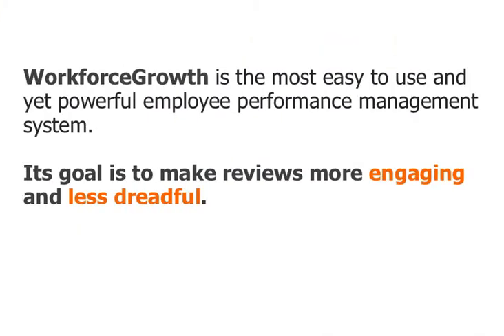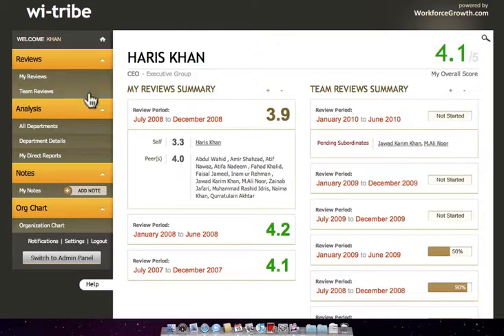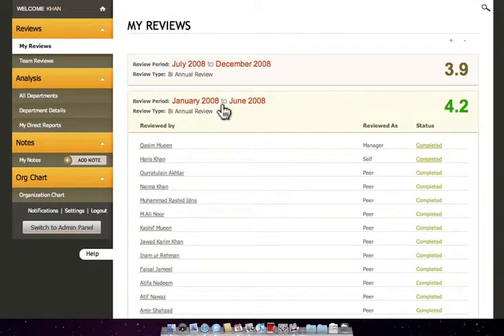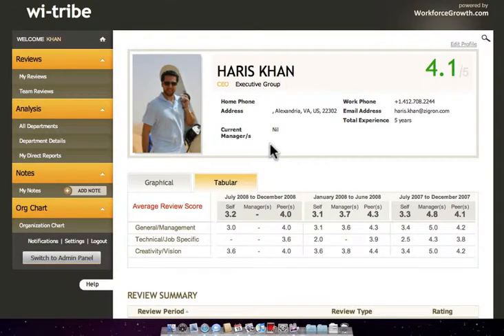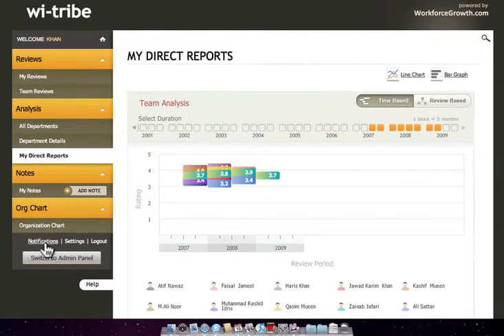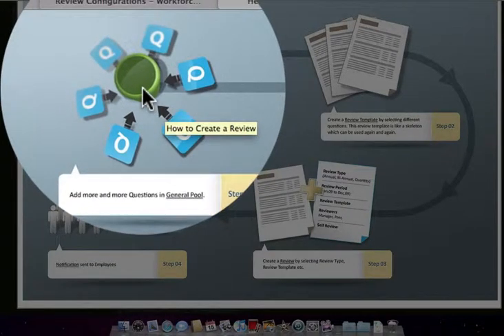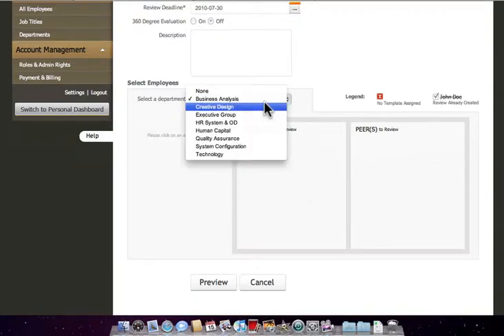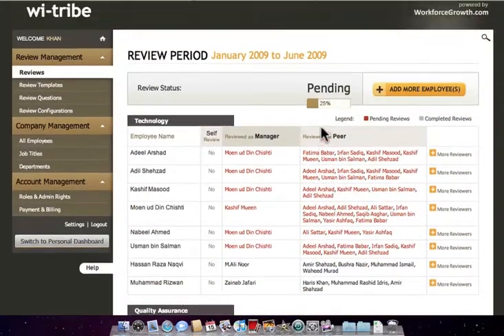V 2 900x589